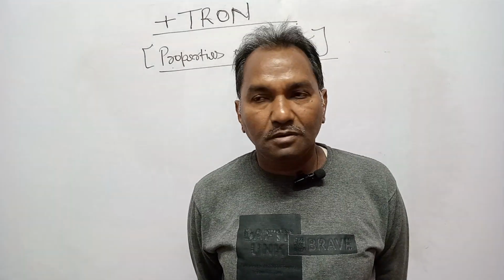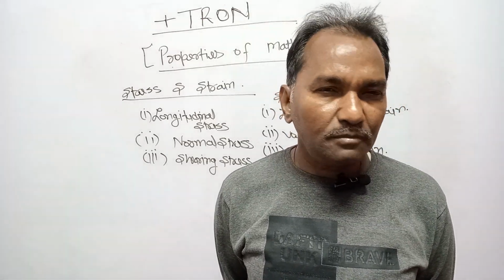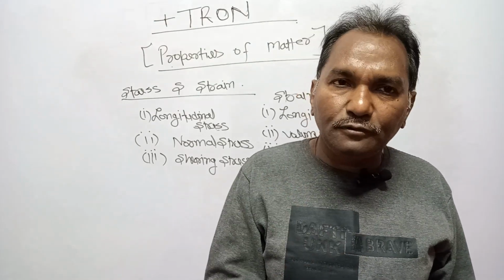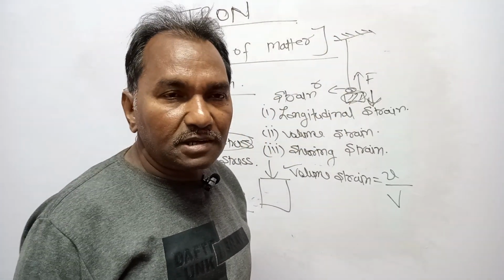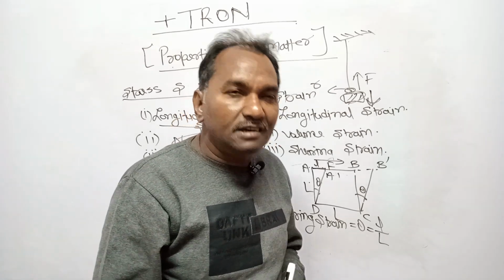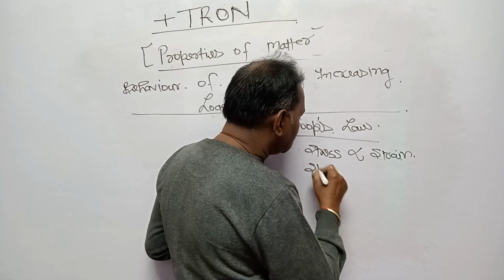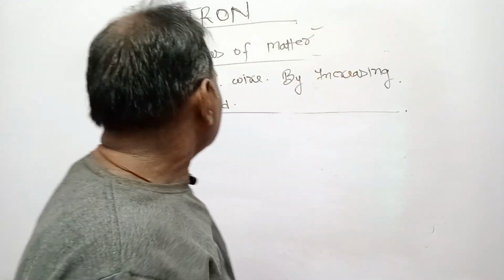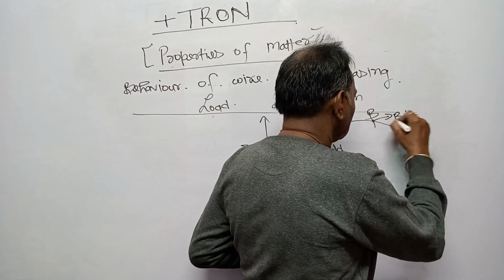PROPERTIES OF MATTER....STRESS AND STRAIN